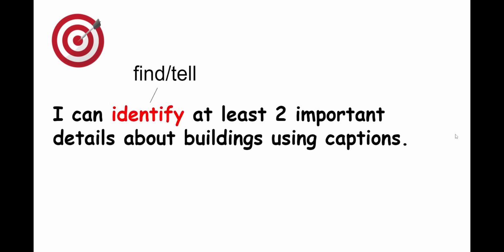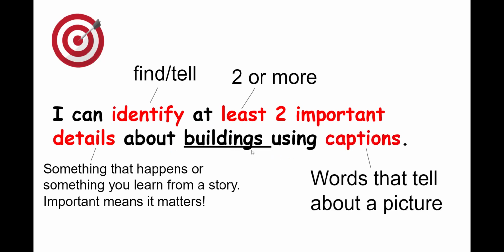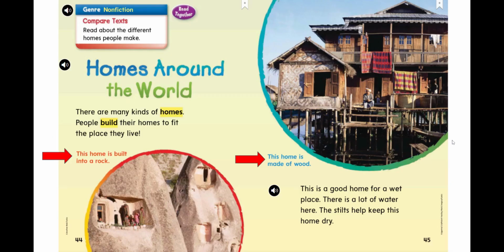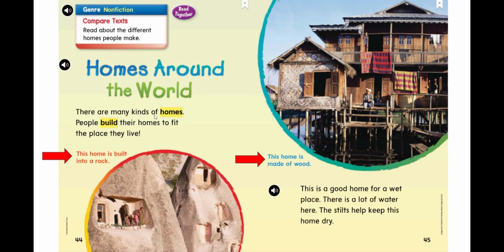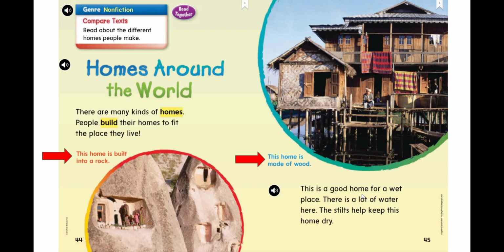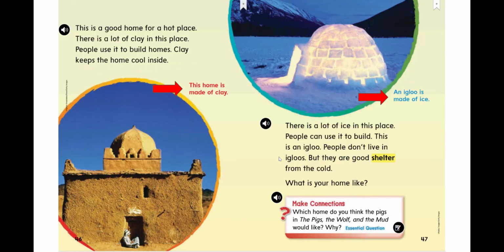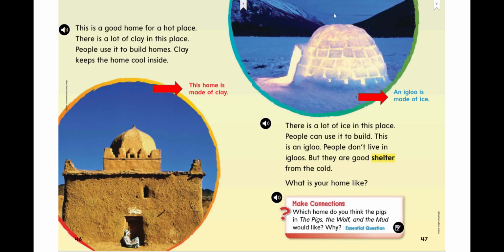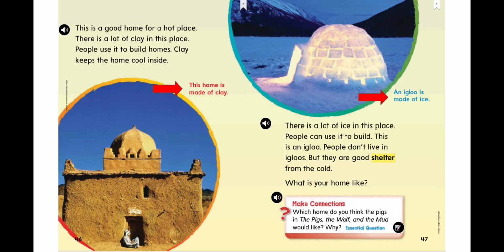Buildings Lesson 4